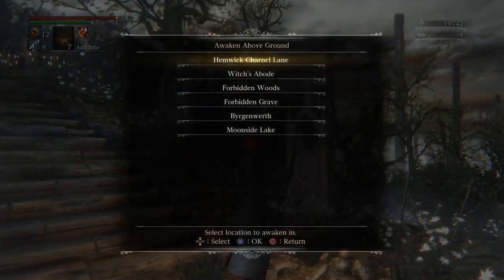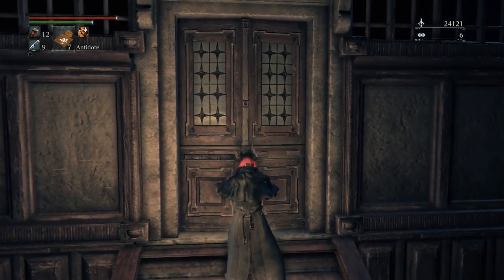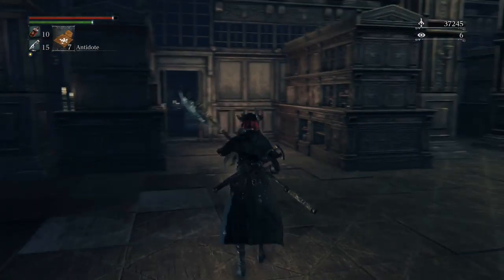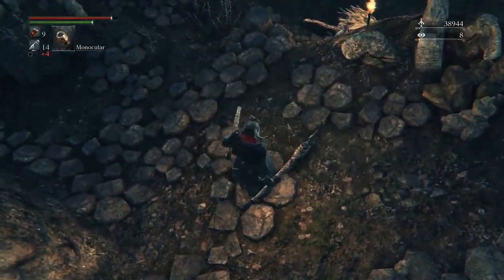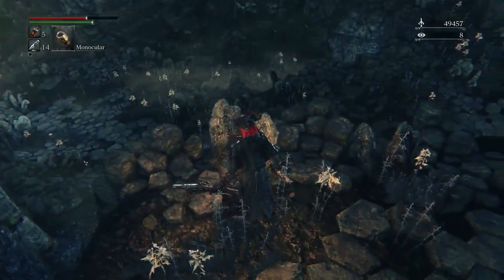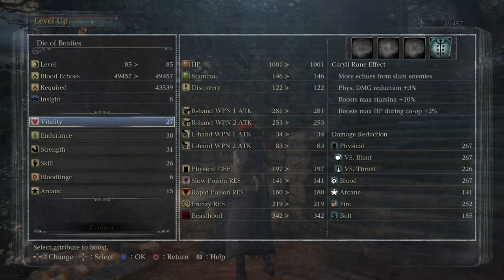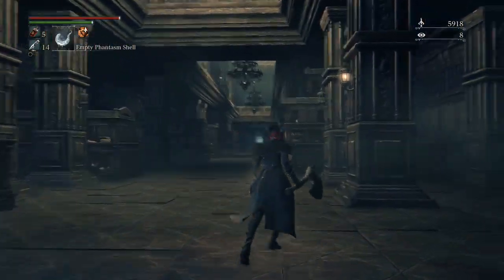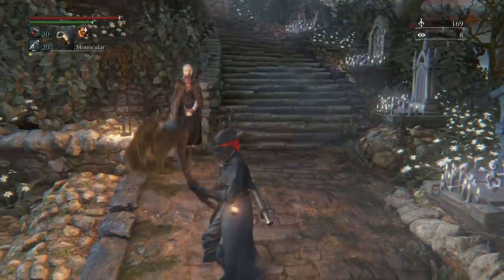Bloodborne: WTF A HUMAN SPIDER? (Let's Play #11)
This is episode #11 of my Bloodborne let's play/playthrough!

Please make sure to leave your own tips down below in the comment section to help me complete this game. I'm definitely a noob and can use the assistance!

This video was recorded in 1080p 60FPS with the Elgato HD60! Get more information right here!

Prestige is Key T-SHIRTS!

Save 5% on SCUF Controllers & Products!